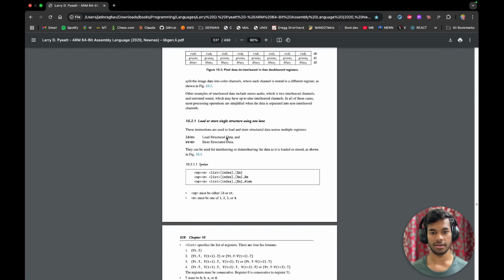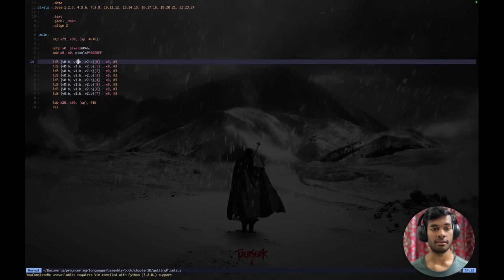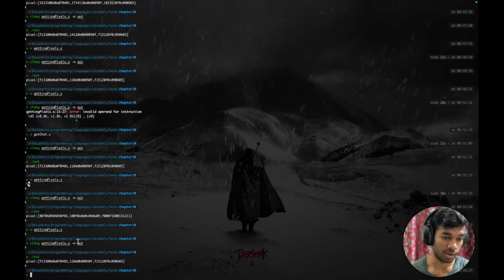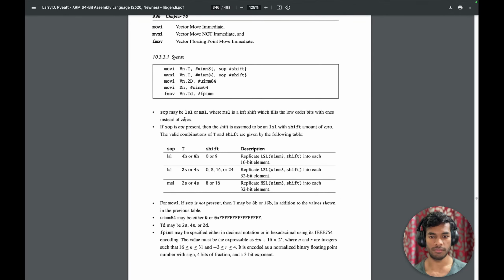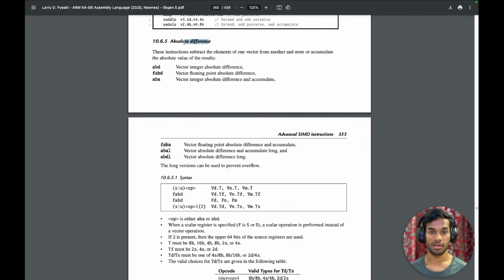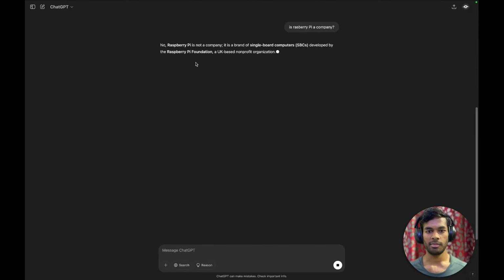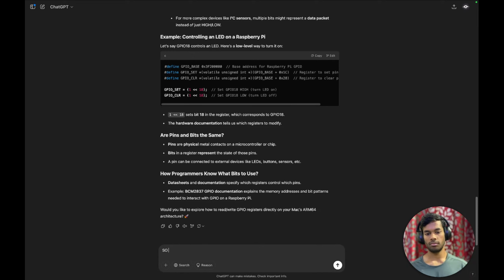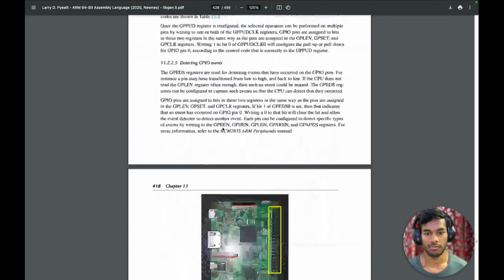Learning AArch64 Assembly on M1 Part-25 | STREAM #36